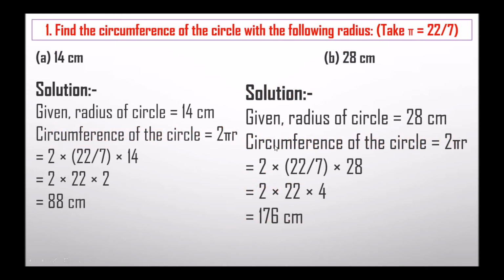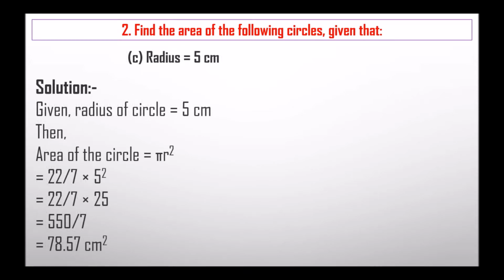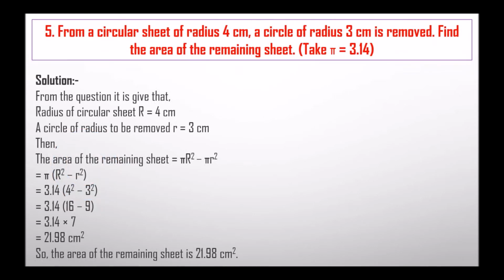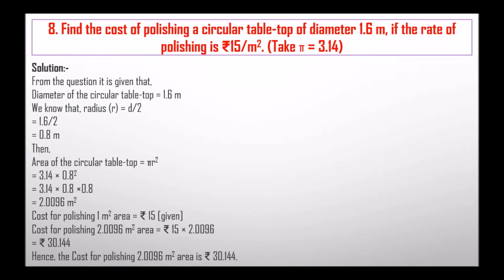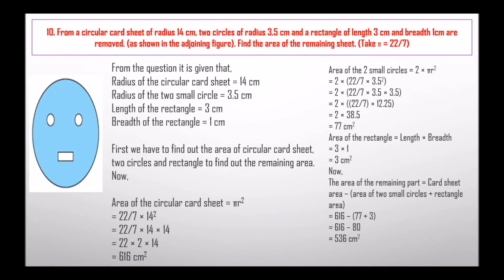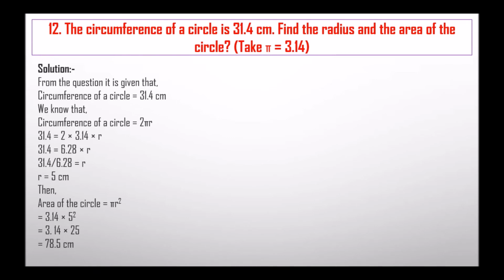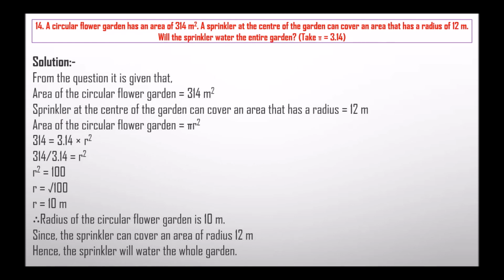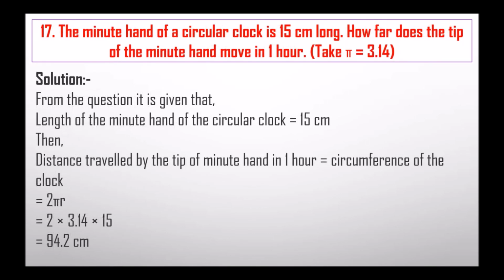NCERT Solutions For Class 7 Maths Chapter 11 Perimeter and Area – Exercise 11.3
Today we will discuss about NCERT Solutions For Class 7 Maths Chapter 11 Perimeter and Area – Exercise 11.3